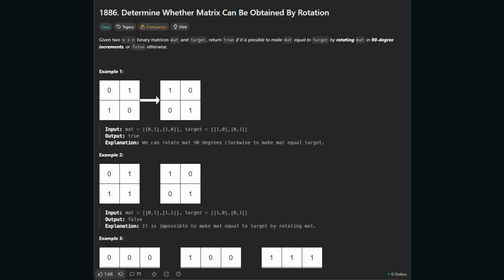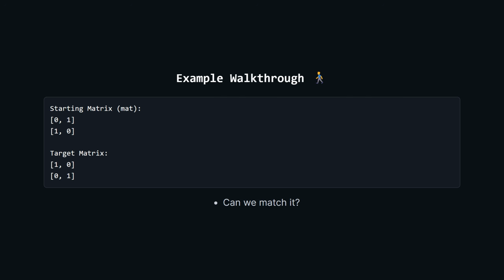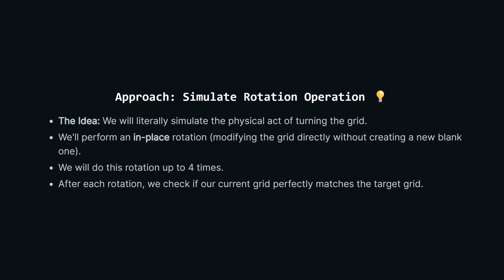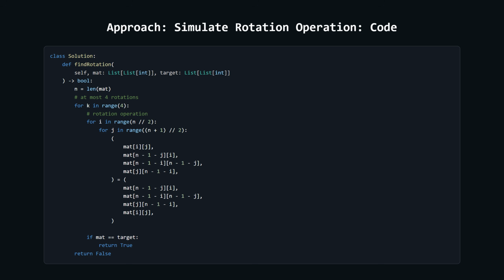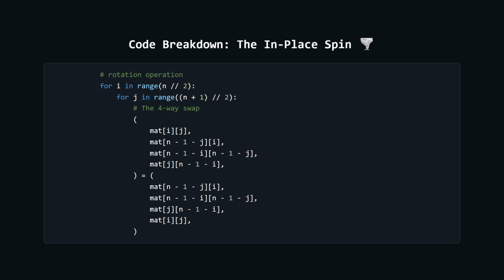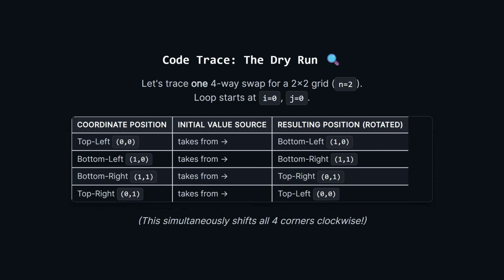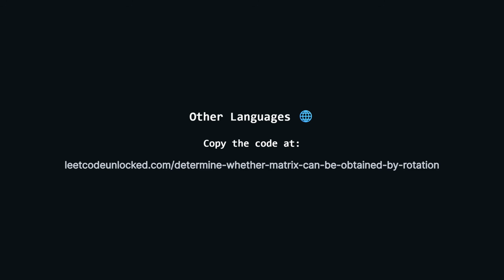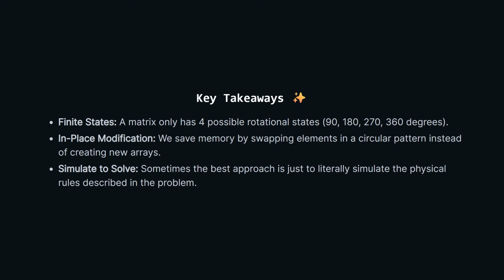1886. Determine Whether Matrix Can Be Obtained By Rotation | Leetcode Daily - Python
In this video, we solve LeetCode 1886: Determine Whether Matrix Can Be Obtained By Rotation. Learn how to simulate 90-degree clockwise matrix rotations in-place to check if a starting grid can perfectly match a target grid. We break down the highly efficient O(n^2) time and O(1) space complexity approach using a clever 4-way coordinate swap. Perfect for coding interview prep, this step-by-step algorithmic tutorial covers the optimal solution with clear visual traces and complete code examples in Python, Java, C++, and JavaScript. Master 2D arrays and in-place matrix manipulation today!